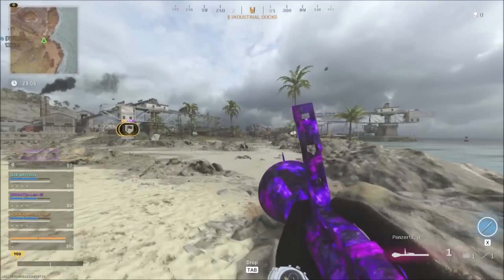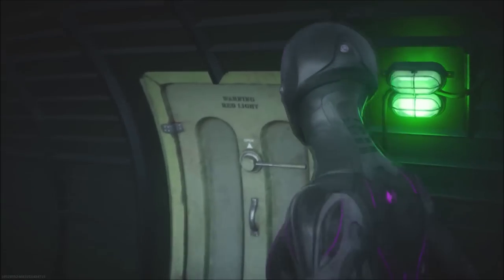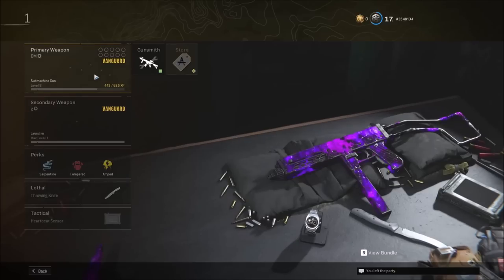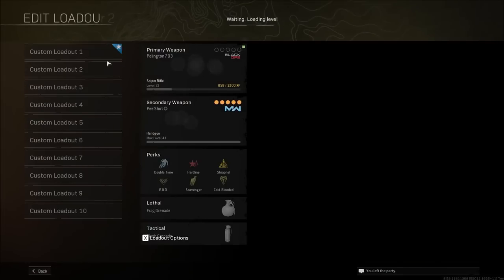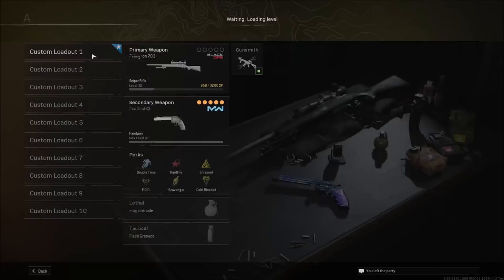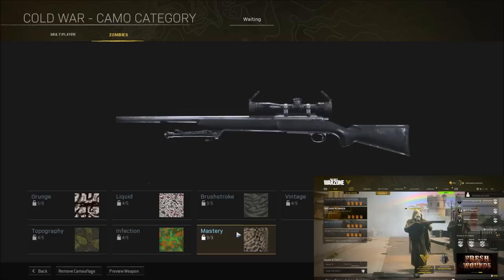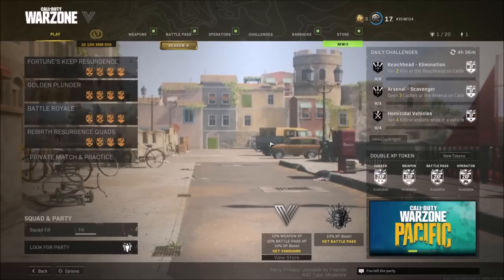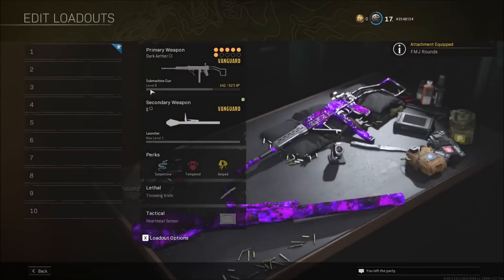*NEW* CAMO SWAP GLITCH IN WARZONE, MODERN WARFARE, & VANGUARD GLITCH! PUT ANY CAMO ON ANY GUN GLITCH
Founder- B man

Xbox Gamertag: vicuna2002
Playstation ID : vicuna2002

ignore this: vicuna2002,glitches,callofduty,call of duty,modern warfare glitches,modern warfare glitches 2022,cod glitch,cod glitches warzone,cod glitches modern warfare,cold war operators in modern warfare multiplayer,operator glitch warzone,operator glitch modern warfare,operator glitch vanguard,modern warfare operator glitch,ghostface warzone,ghostface in modern warfare,mw glitch,modern warfare operators,cold war operators,vanguard operators vicuna2002,glitches,callofduty,modern warfare,call of duty,call of duty warzone,camo swap glitch warzone,camo swap glitch,camo swap warzone,warzone camo,warzone camo glitch,warzone camo swap glitch,warzone camo swap,modern warfare camo glitch,modern warfare camo swap glitch,modern warfare camo glitch ps4,camo swap,cod glitches warzone,cod glitches,cod glitches modern warfare,dark aether camo glitch,dark aether warzone vicuna2002,glitches,callofduty,call of duty,modern warfare glitches,modern warfare glitches 2022,cod glitch,cod glitches warzone,cod glitches modern warfare,cold war operators in modern warfare multiplayer,operator glitch warzone,operator glitch modern warfare,operator glitch vanguard,modern warfare operator glitch,ghostface warzone,ghostface in modern warfare,mw glitch,modern warfare operators,cold war operators,vanguard operators